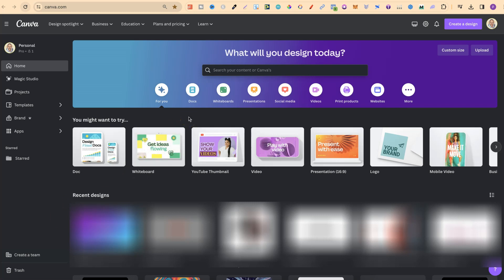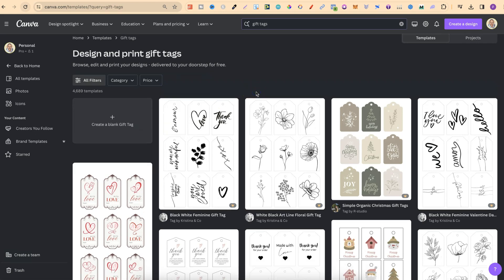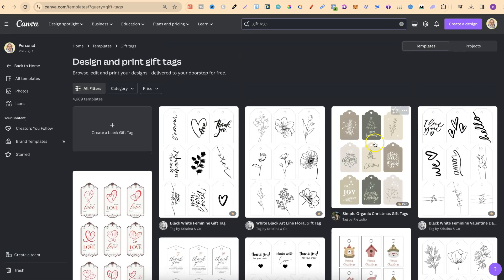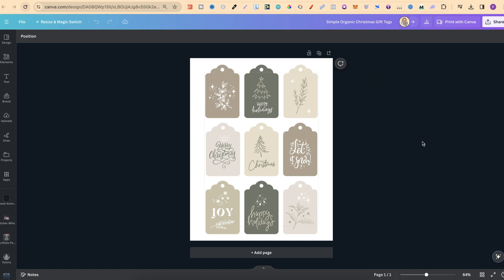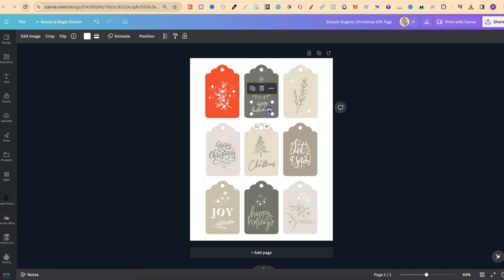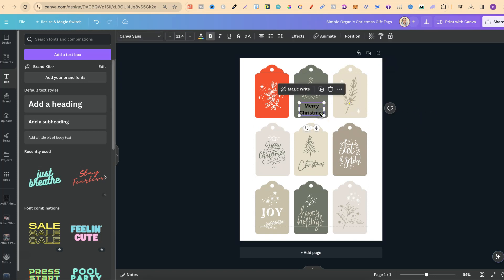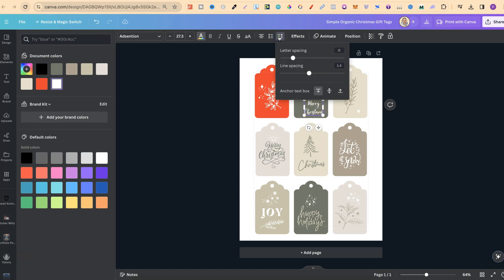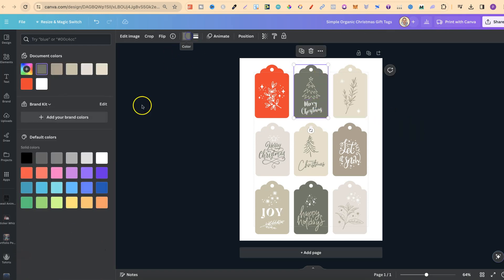How to Make Gift Tags on Canva